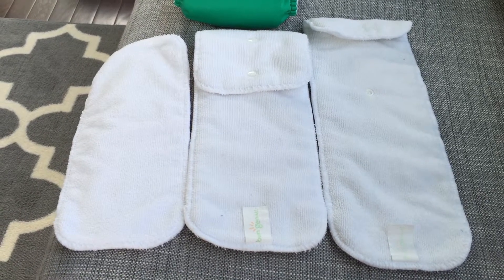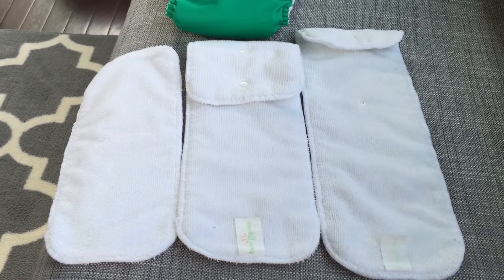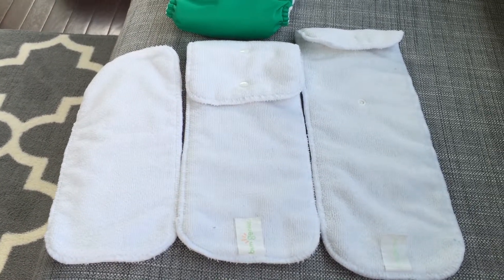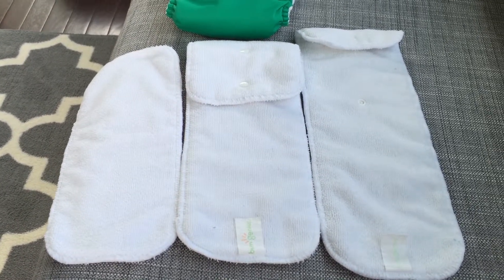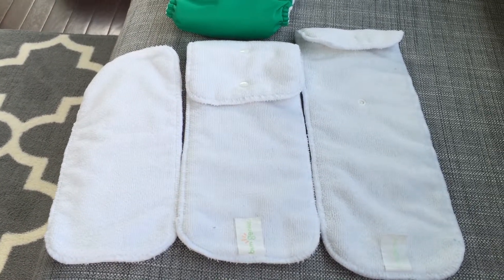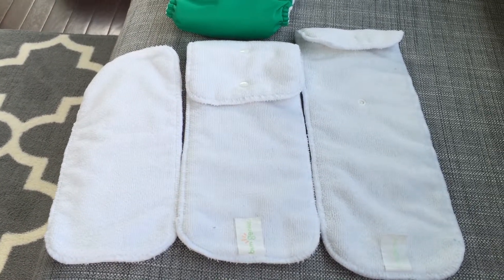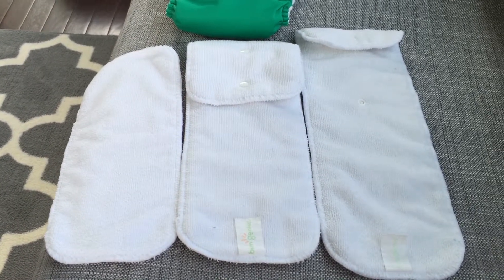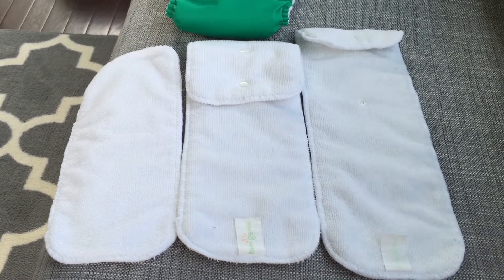Bumgenius 4.0 diaper review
This is my review of the Bumgenius 4.0 diaper.